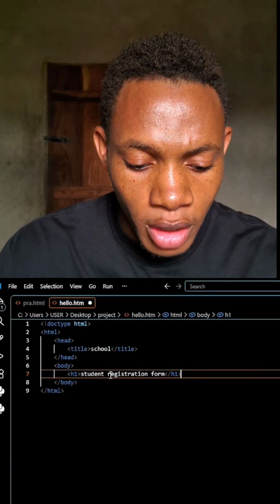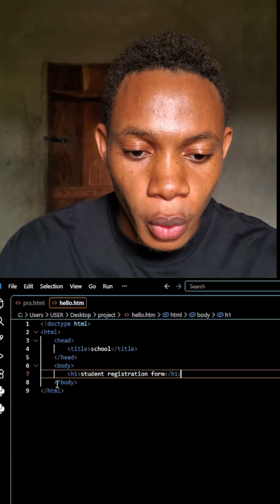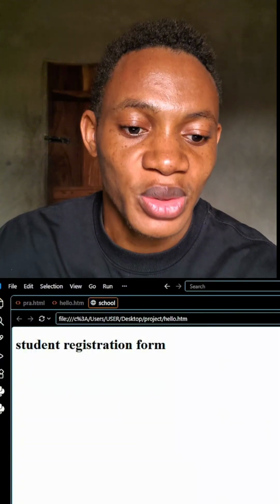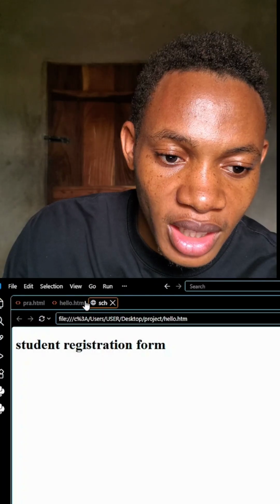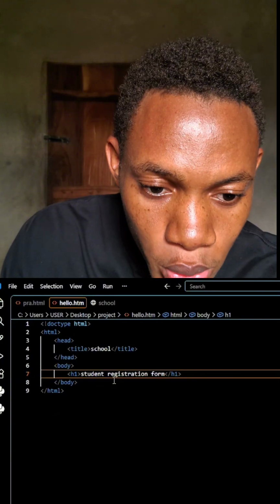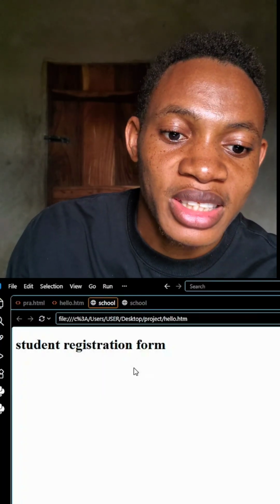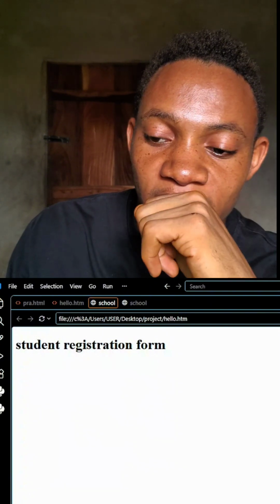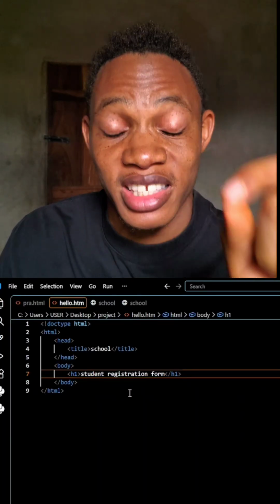Learn HTML from scratch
Learn how to how to write html code from scratch as a beginner web development tutorials.